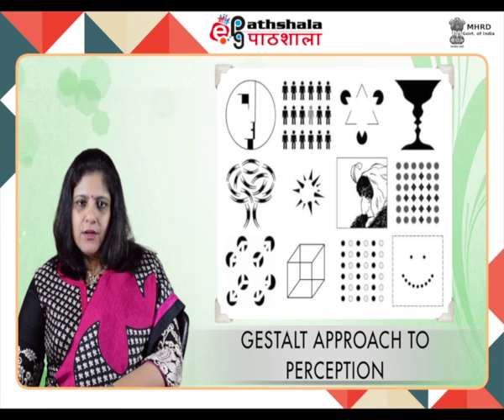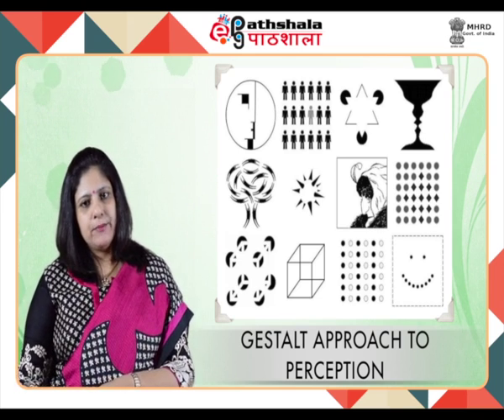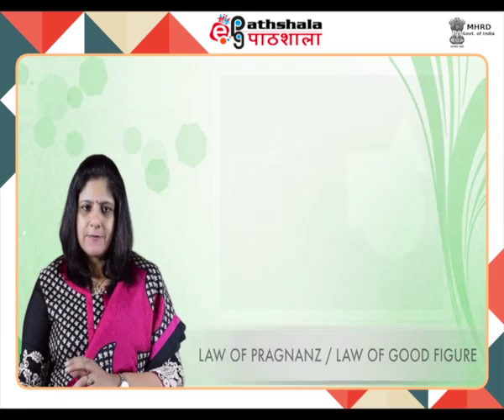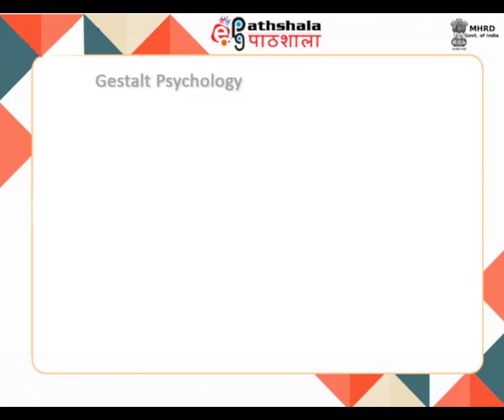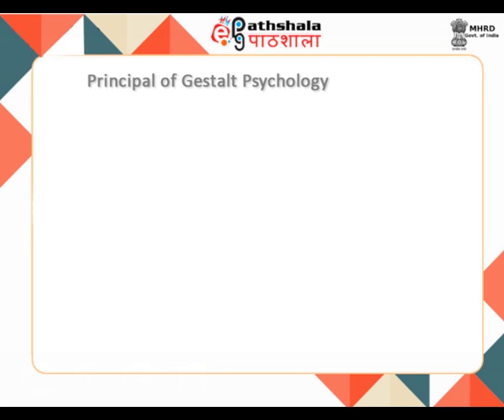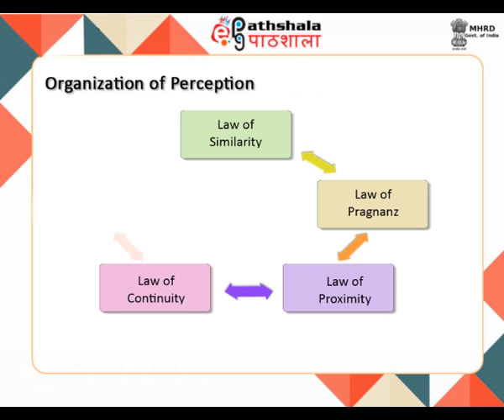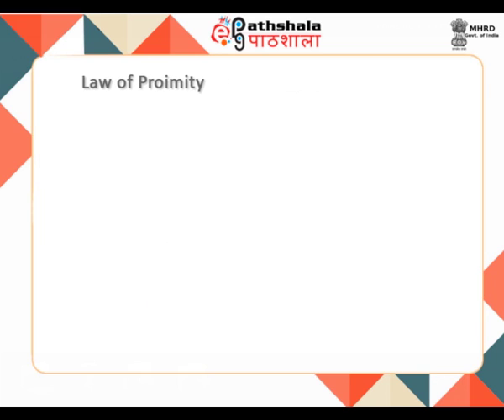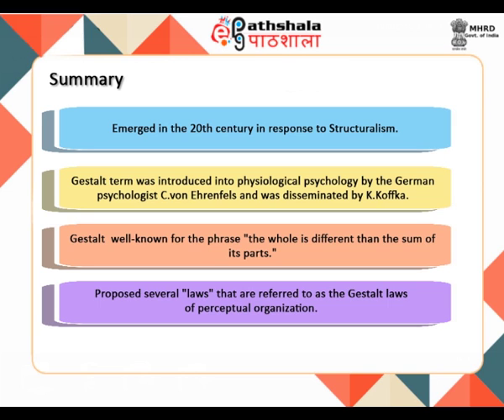Gestalt Perceptual Organization (PSY)